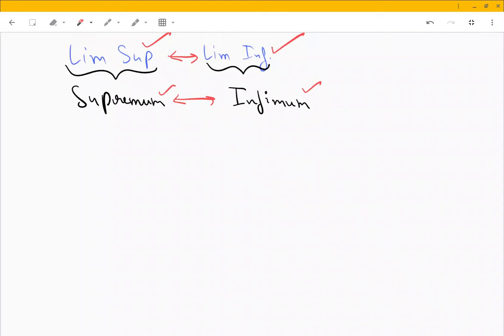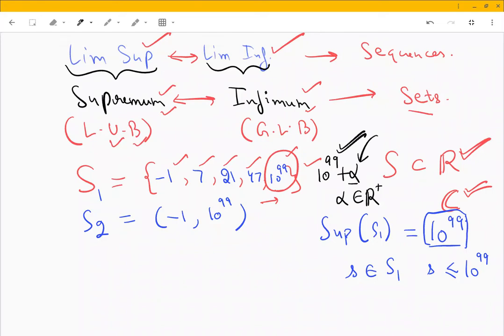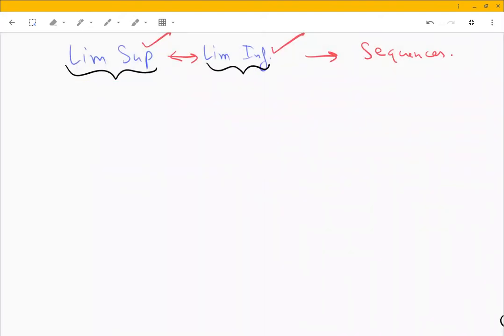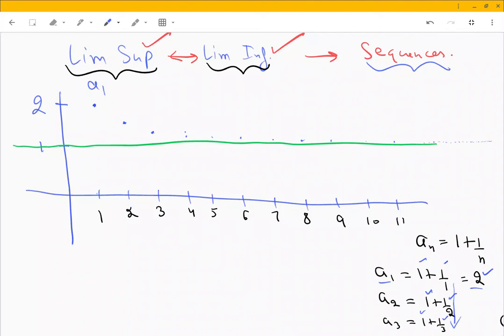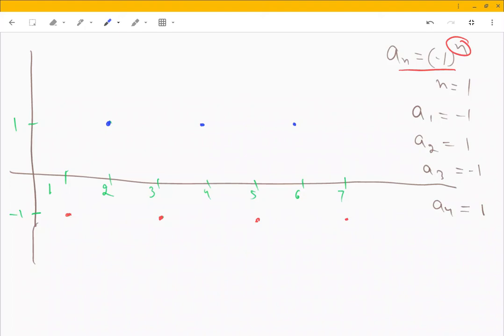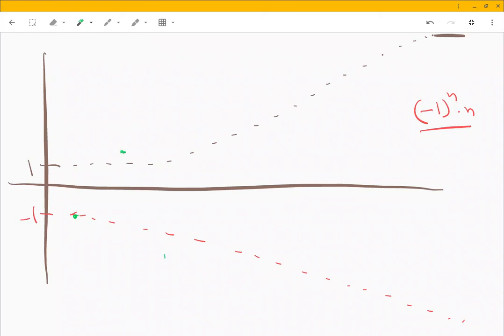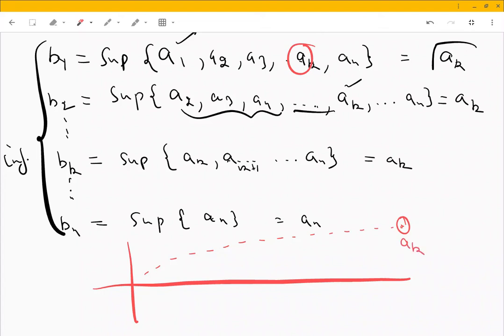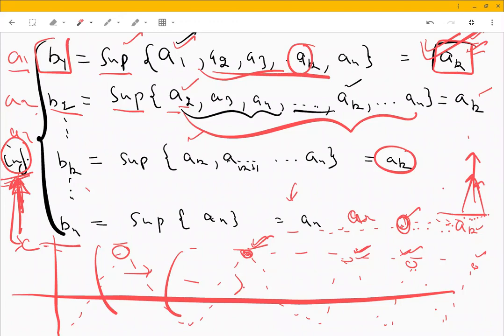Limit Superior | Limit Inferior | Supremum | Infimum | Real Analysis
So, when I started learning Real analysis, I faced a lot of confusion with the terms mentioned in the title. In this video, I've tried to simplify things.
The video is not perfect but I hope it helps.
If you face any doubts, ask in the comments.
Damnn this is almost 50 minutes, sorry for that. Hope it's worth the time.